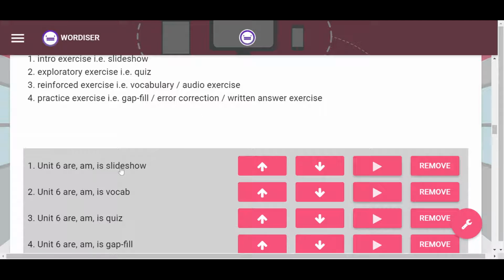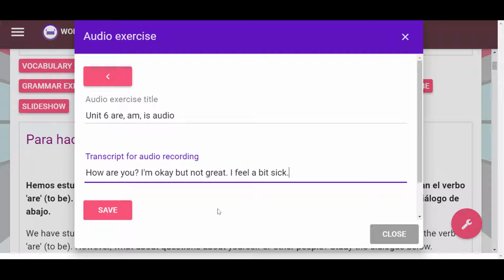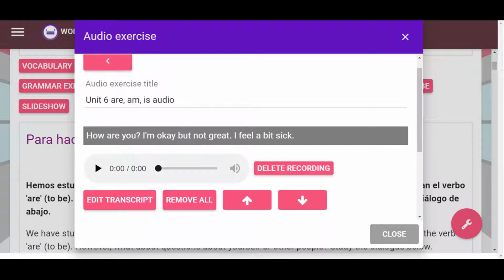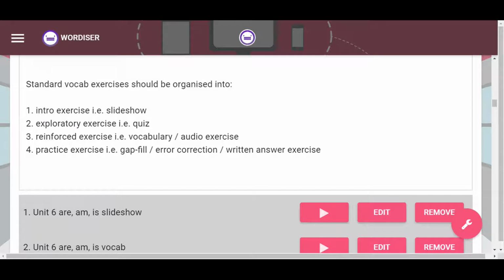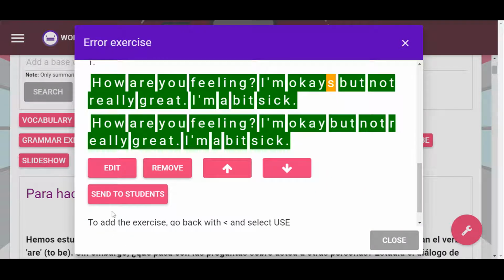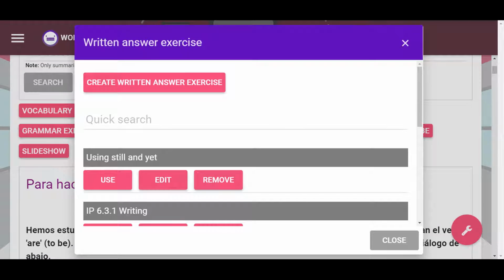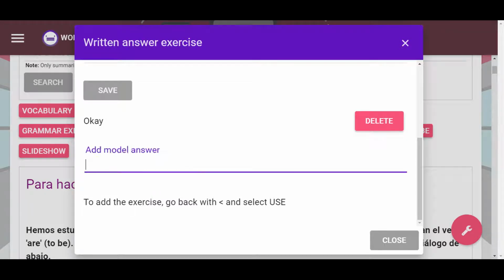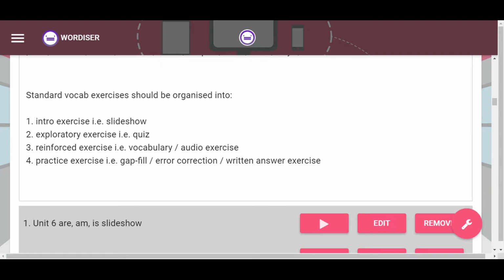How to use Vocabulary exercises Part 2